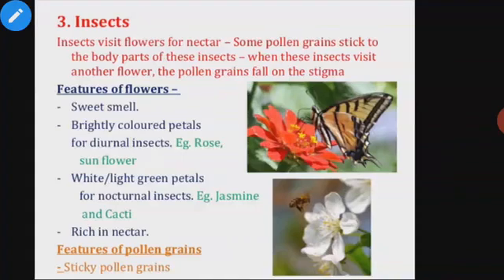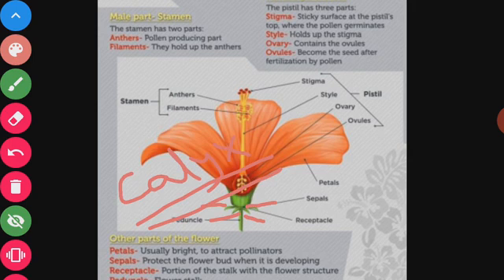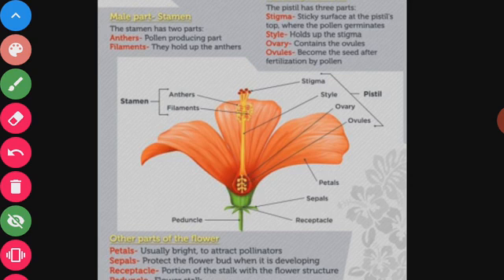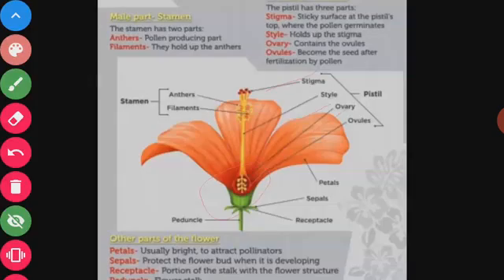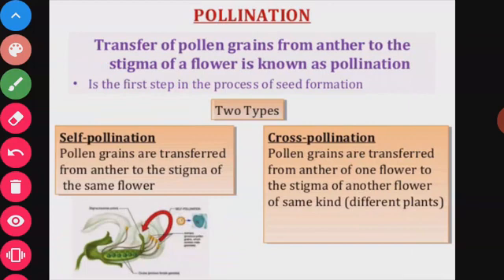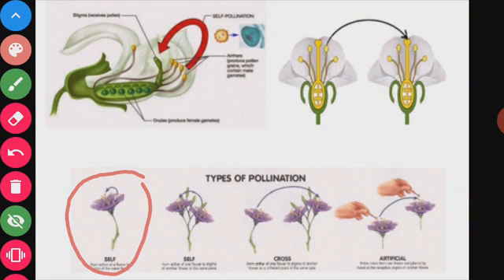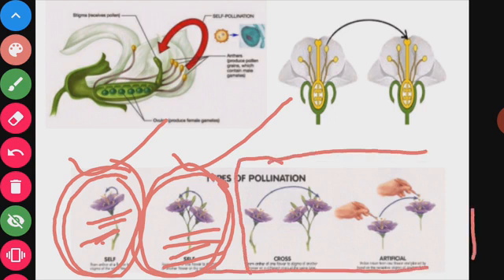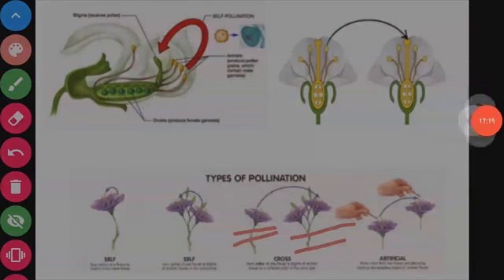Class 7th subject biology topic structure of flower and pollination by Mr Ishtiyaq ahmad